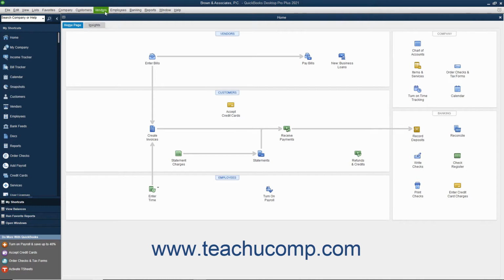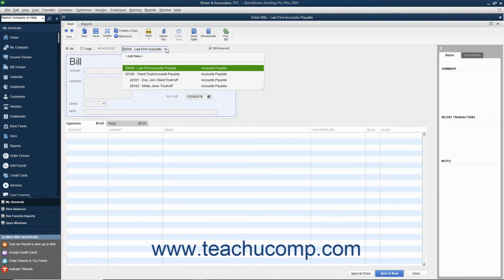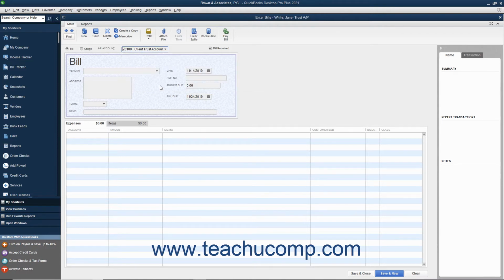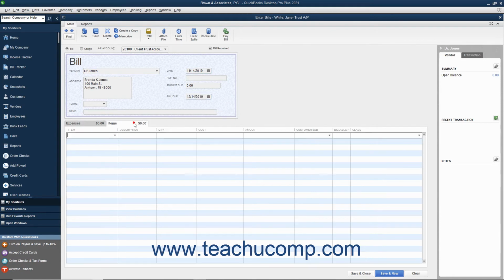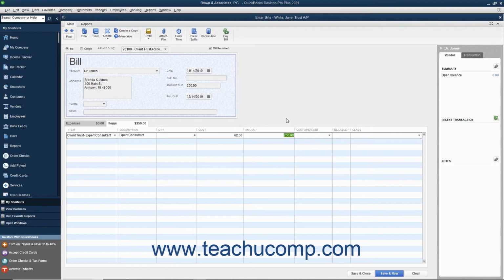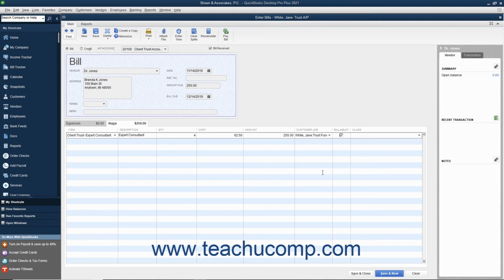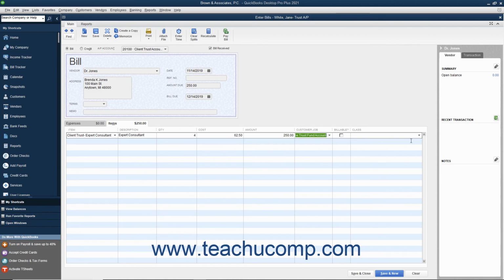QuickBooks Desktop Pro 2021 Training for Lawyers Enter Bills to Pay from the Trust Account Tutorial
Learn about Entering Bills to Pay from the Trust Account in Intuit QuickBooks Pro 2021 for Lawyers with the complete ad-free training course